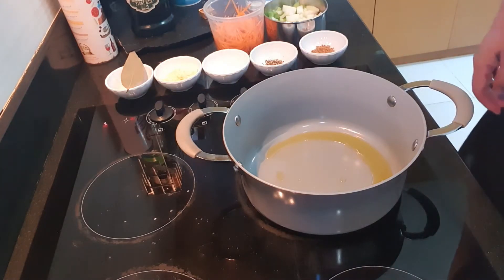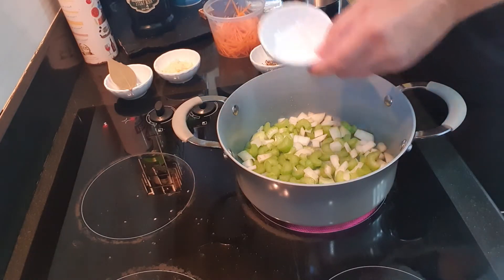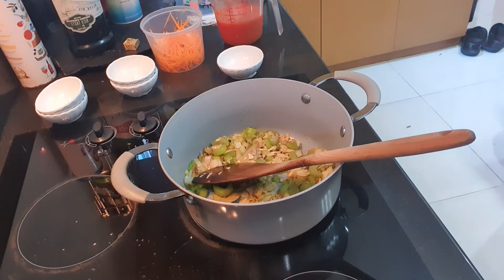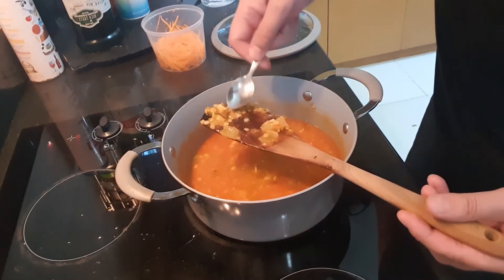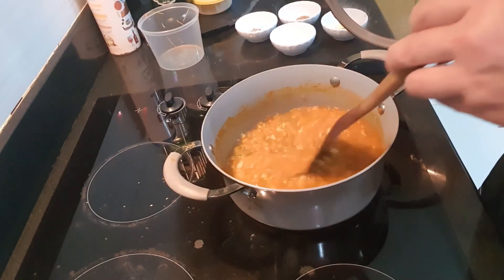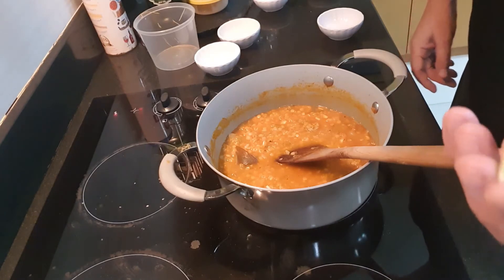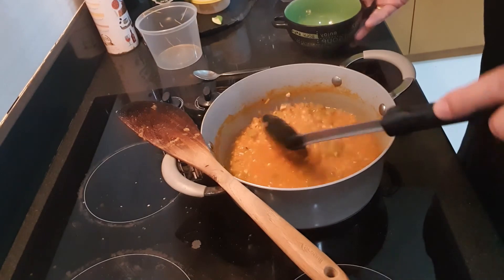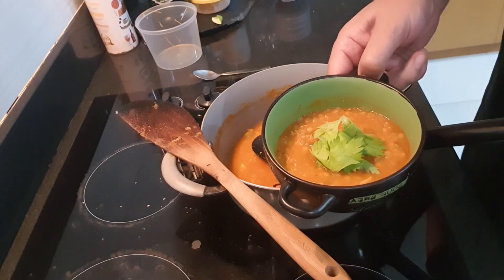Tomato and Lentil Soup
sorry guys, the camera went off when i was adding the tomato and lentil to the soup and i missed it, it was half a cup of lentils and half a tin of plum tomatoes that i had hand blended.
oops! getting better though.

please visit our Patreon site were you can become a Patron of our channel, you can keep up to date with us and request videos and recipes you would like to see and where we will be uploading exclusive content.